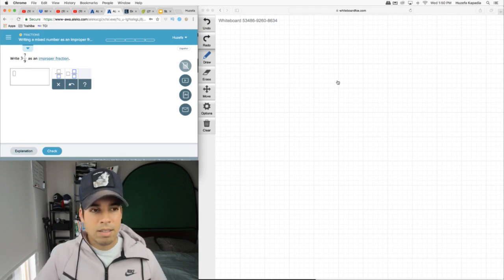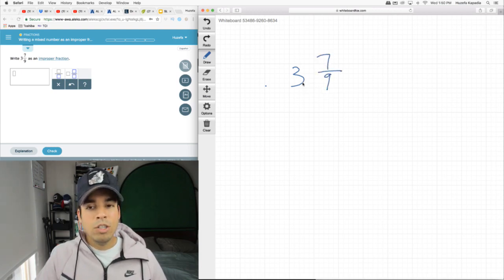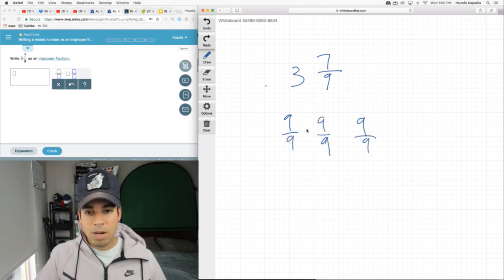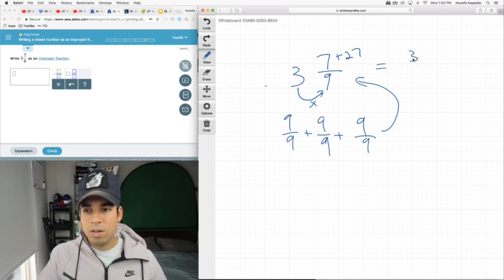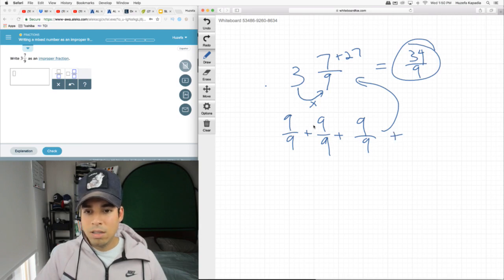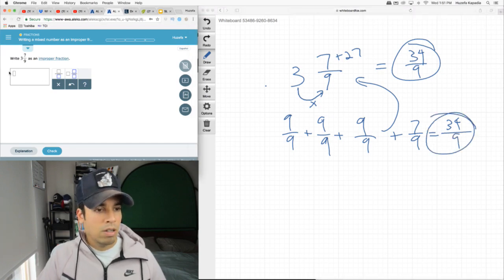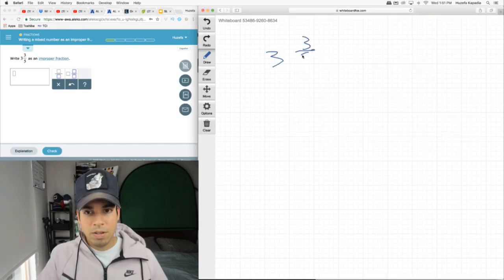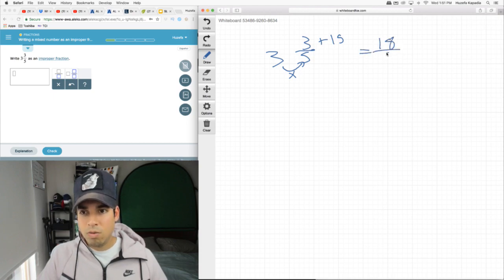ALEKS: Pre Algebra - Fractions: Writing a Mixed Number as an Improper Fraction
Check out this walkthrough of problems from the Pre-Algebra Pie for ALEKS, the online math curriculum for students everywhere. This is an explanation for how to tackle Writing a Mixed Number as an Improper Fraction.